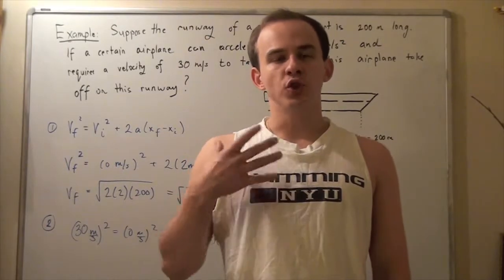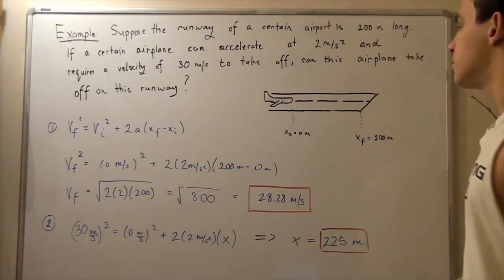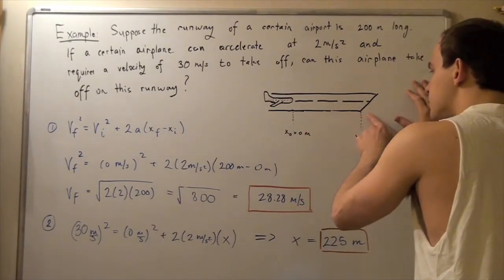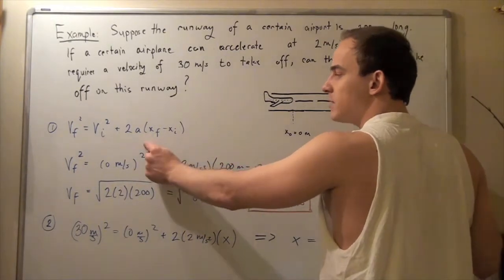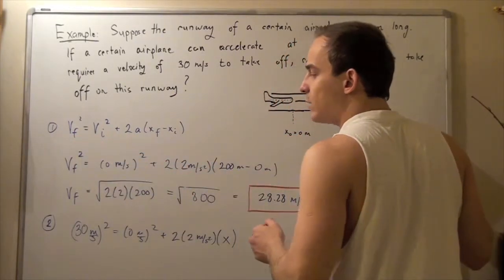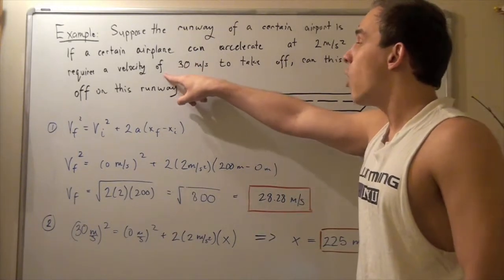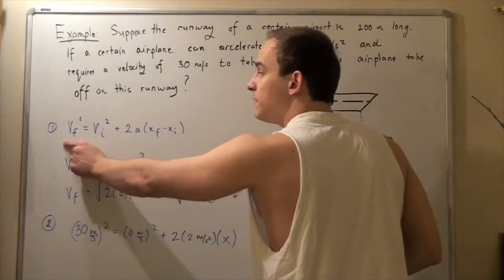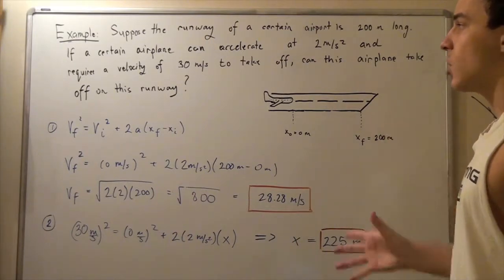Motion under Constant Acceleration Example # 1